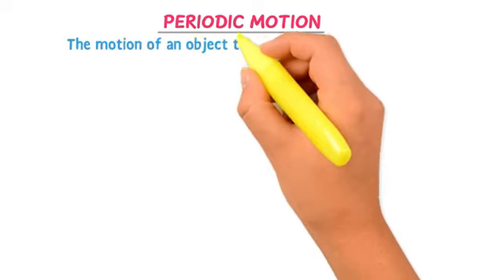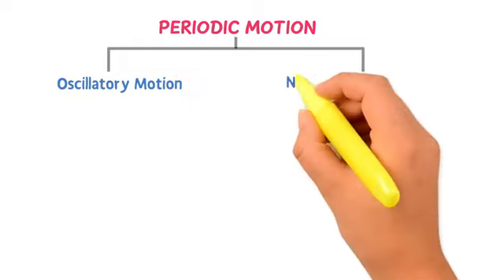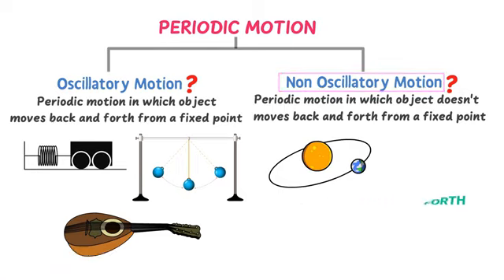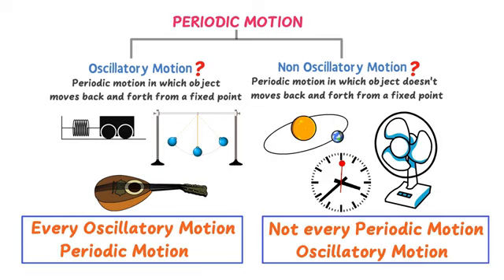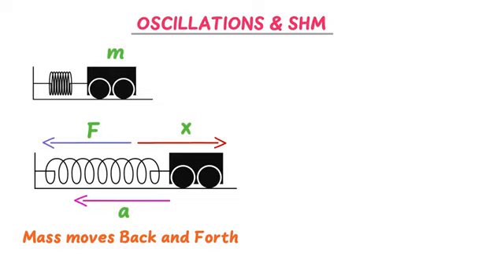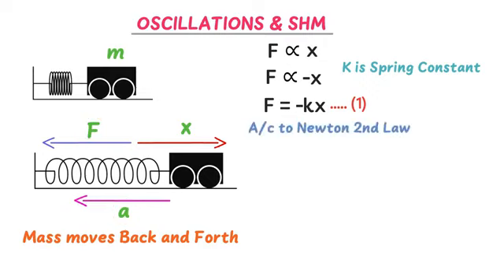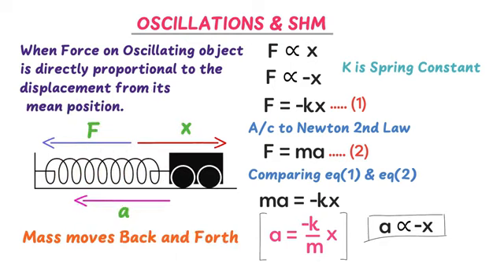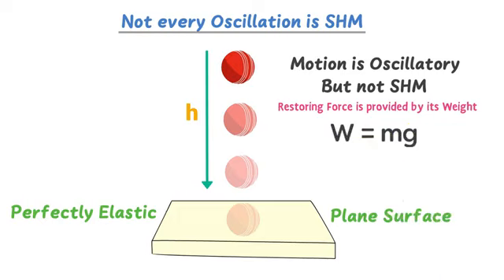simple hormonic motion class 10 kpk physic by najam academy